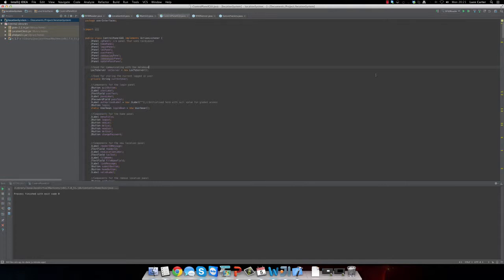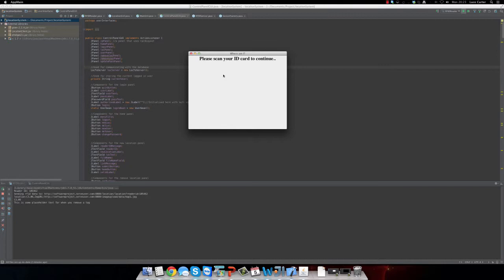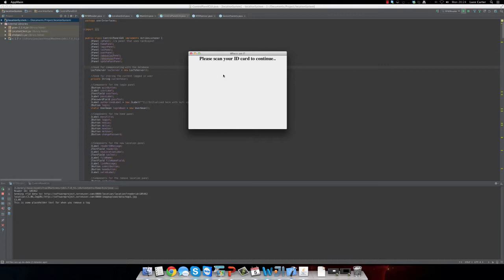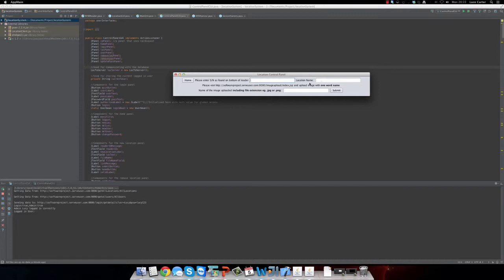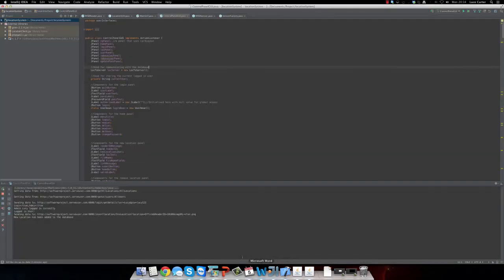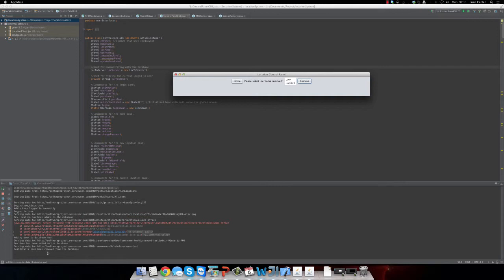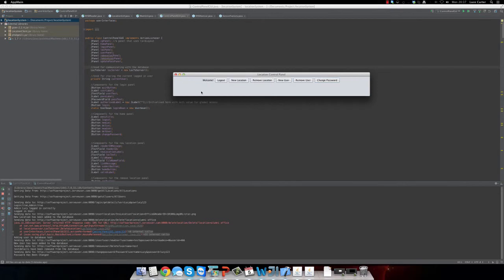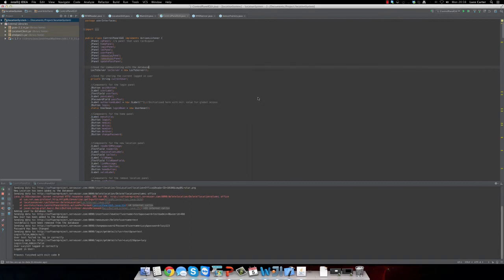Project Demo - Indoor Location